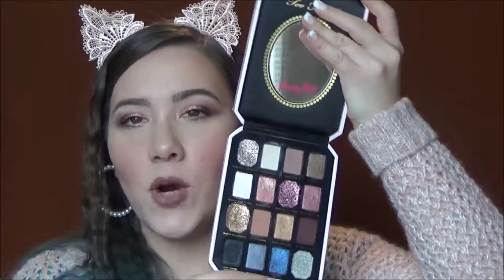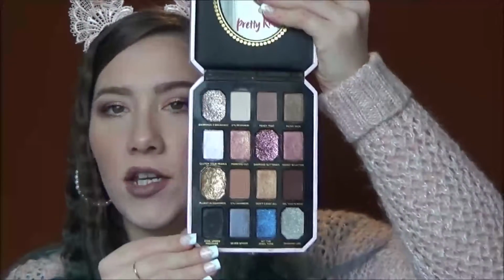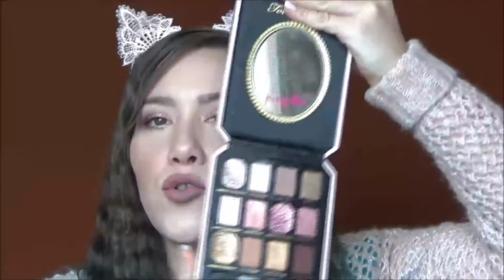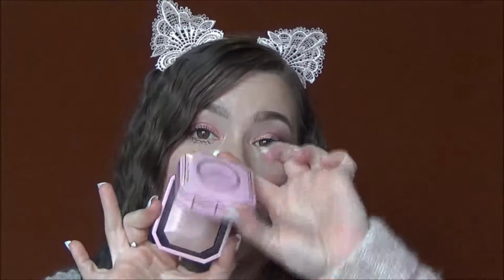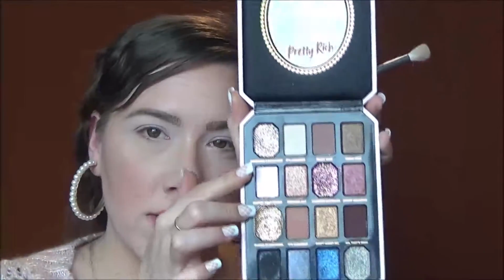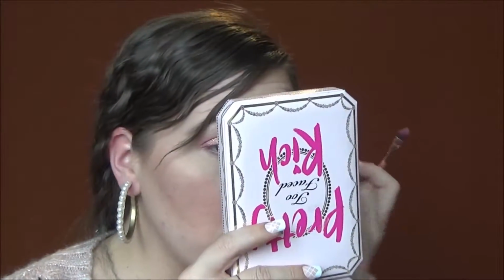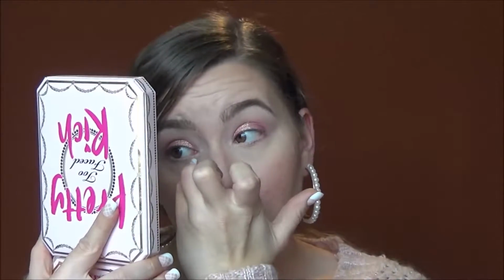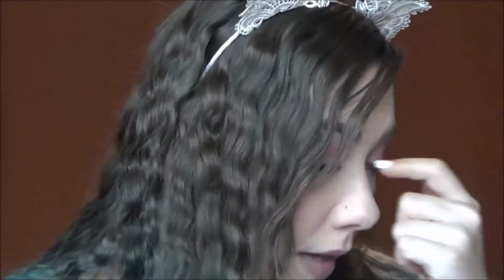Too Faced Pretty Rich collection hmmmmm...maybe?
too faced
  Hey sweeties today were guna discuss the too faced pretty rich collection .
Time Stamps
 2:24 Info
10:19 LOTD
19:40 Swatches
    I know its been out for a month but obviously life gets in the way of everything lol anyways quit the moaning and groaning hope u guys enjoy xoxo

All opinions are my own I was not paid in any way by anyone to talk about this any products in my videos xoxo Sweety Pie